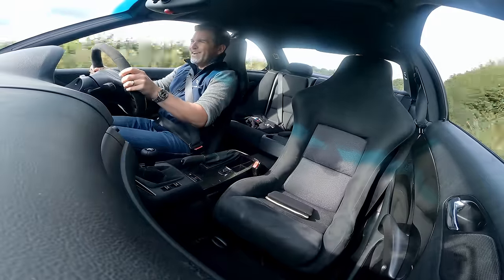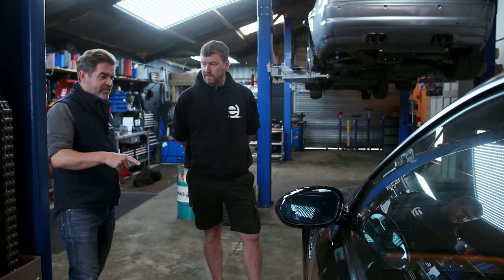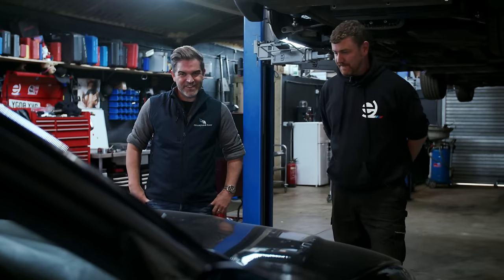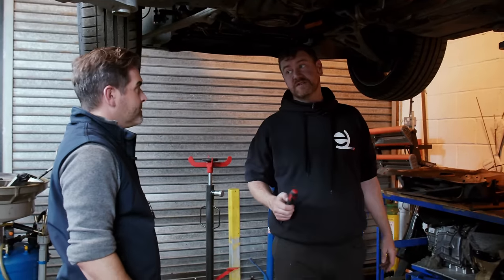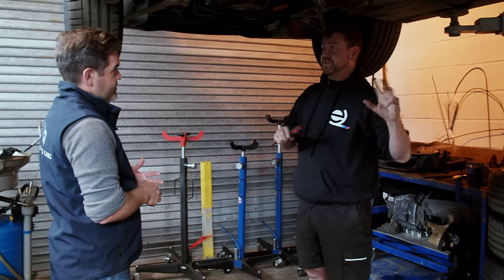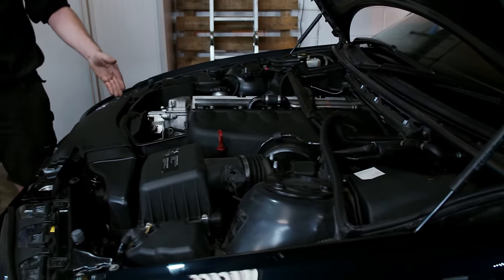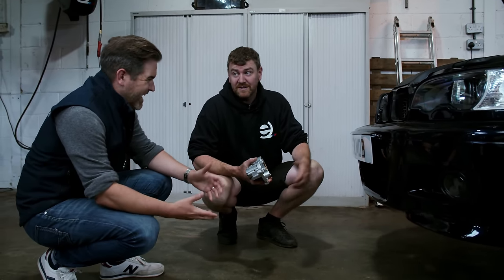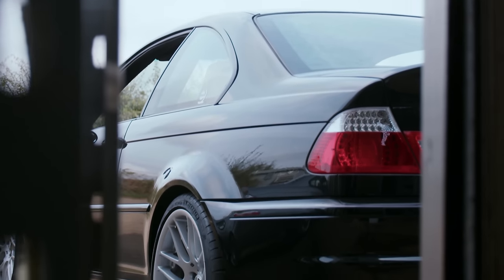BMW M3 (E46) | Buyer's guide with Everything M3s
The BMW M3 is without doubt one of our all time favorites. E46 M3s have been particularly popular on Collecting Cars and so we decided to go and meet Darragh Doyle from Everything M3’s to take a closer look at the E46 generation and discuss what you should consider if you are thinking of buying one.

What make or model shall we do an in-depth buyer's guide on next?

Chapters:

00:00 - Intro
07:58 - Things to look for on higher mileage cars
09:54 - Exterior cosmetics
10:22 - Looking underneath the car
14:13 - Cracks in boot floors
16:00 - Worn differentials
18:58 - Rear trailing arm bushes
19:22 - Floor pan grommets
21:44 - The engine, what to check
22:16 - Vanos
24:35 - Availability of spare parts
26:14 - Head gasket failure
29:30 - Oil cooler and AC Condenser
32:30 - Interiors
36:48 - E46 CSL drive
41:48 - E46 M3 drive

Looking to sell your collectible car and put it in front of a wide-reaching global audience? Enquire now